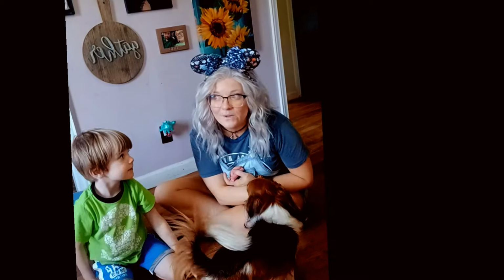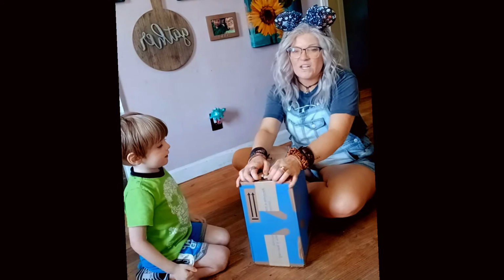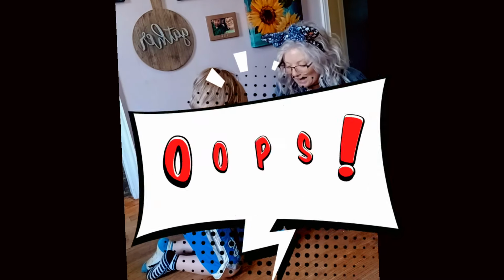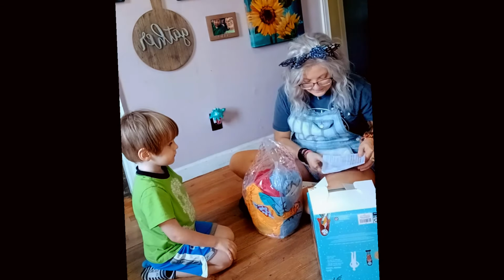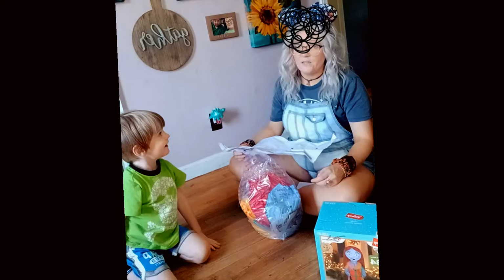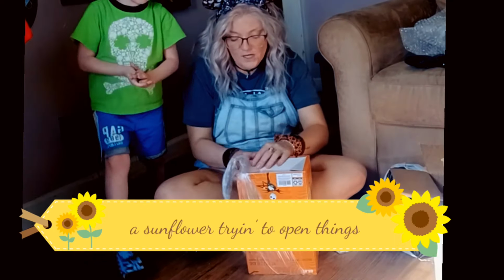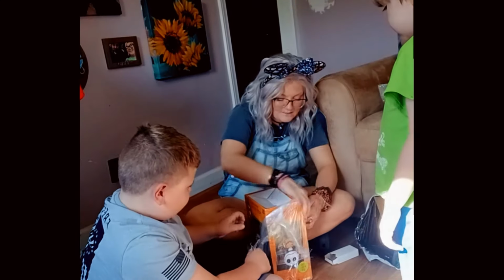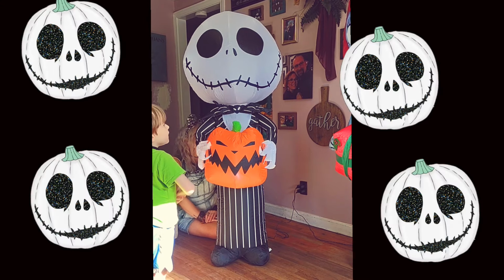Unboxing our FIRST INFLATABLES!!! Tim Burton's Nightmare Before Christmas 5 ft inflatables.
watch us unbox jackandsally Abraham's first inflatables which he's obsessed with his eyes lit up when we went shopping I couldn't say no to two. also Dr.Finkelstein speed decorate our house for the spookyseason with us.